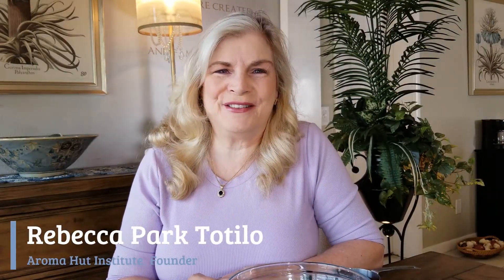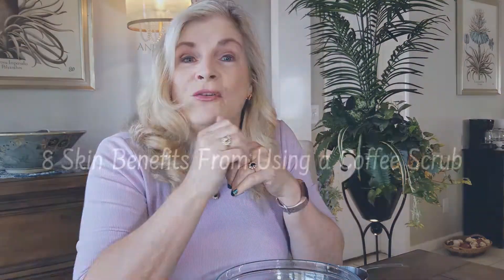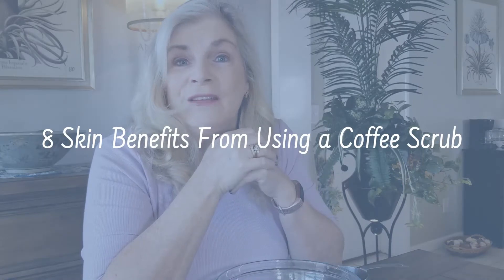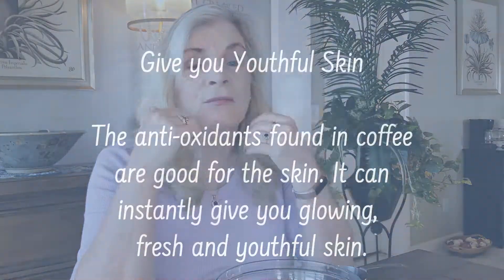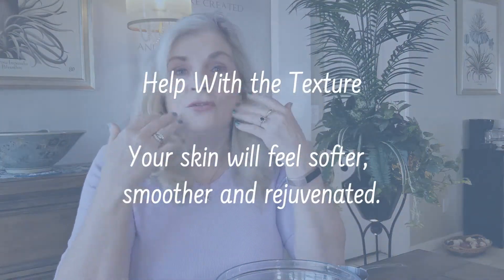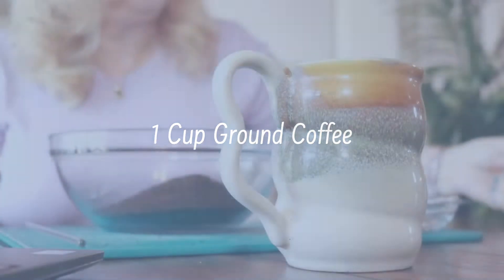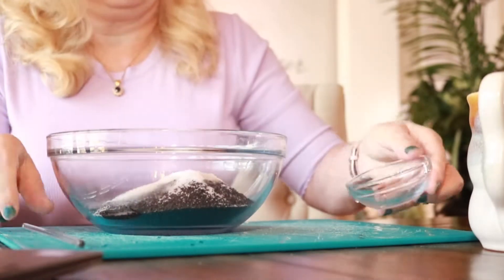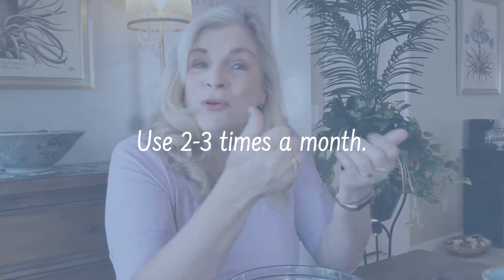Coffee Body Scrub for Glowing Skin | DIY Recipe At Home | Works for Cellulite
Coffee Body Scrub has many benefits. There are eight benefits of using a coffee scrub for healthy and glowing skin. Coffee scrubs can help reduce inflammation, improves blood circulation, gives youthful, radiant skin, removes dead skin cells, reduces puffiness, improves the texture of your skin, reduces the appearance of cellulite,  and gives a glow to your skin.

Coffee Face or Body Scrub
2 cups of ground coffee
1/2 cup of sugar or sea salt
2-3 tablespoons of massage oil of your choice

Mix all the ingredients. Start off by taking a quick, warm shower. Then, start applying the scrub, gently massaging the skin. Rinse off with lukewarm water.